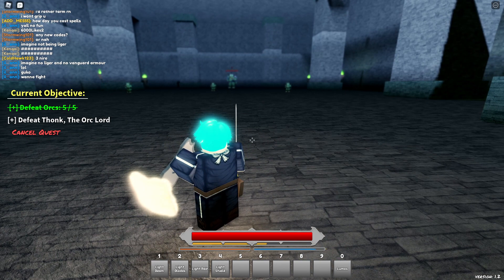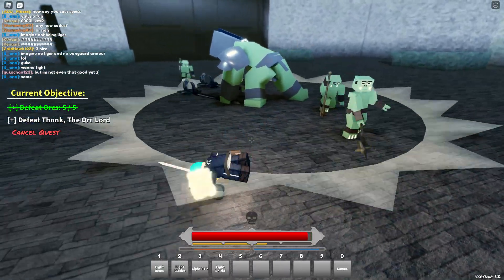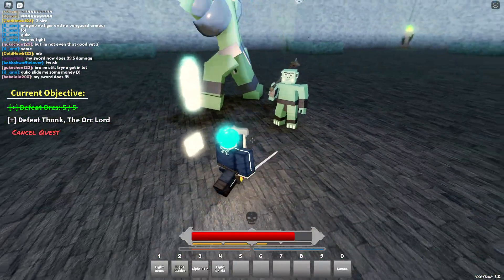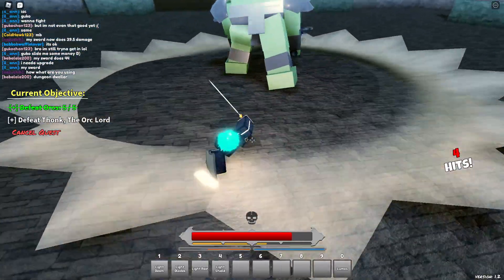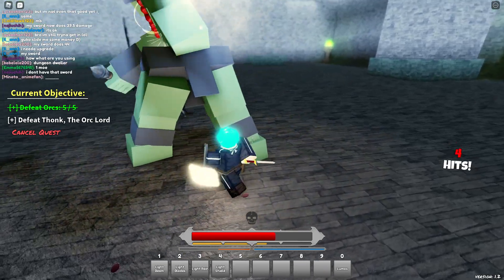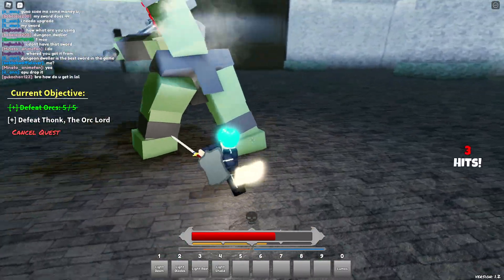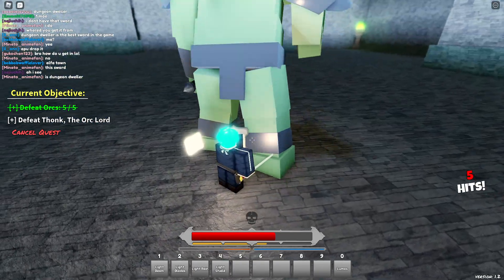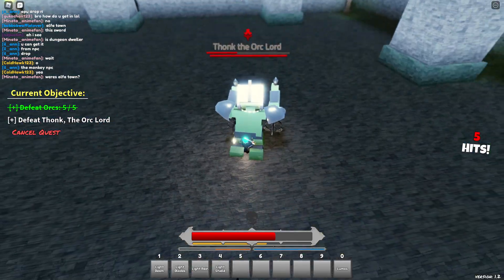How to solo THONK | Era of Althea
Sorry if I stumble over my words a bit lol